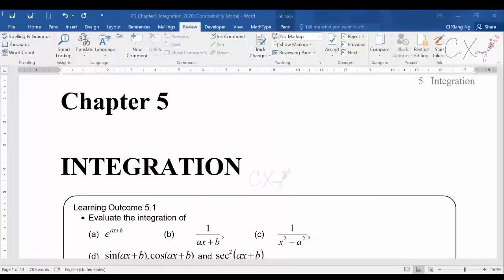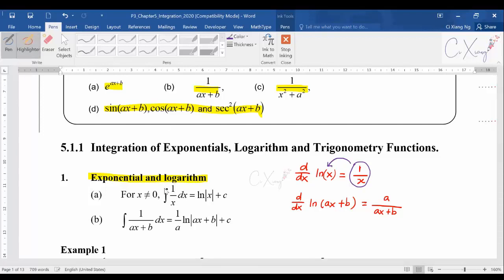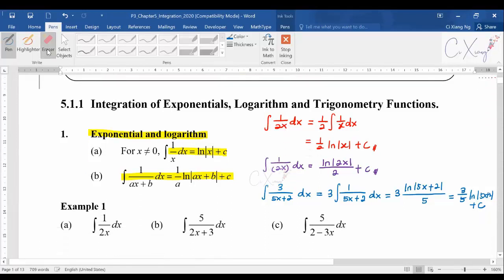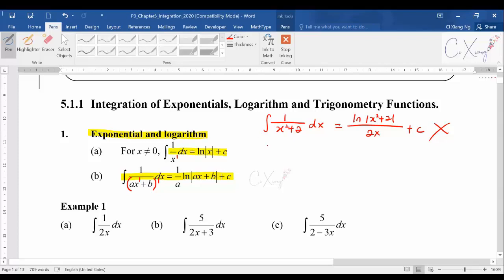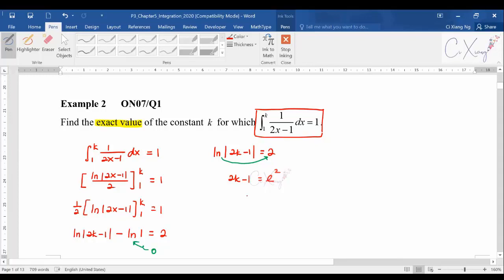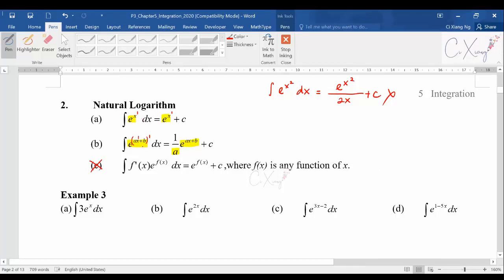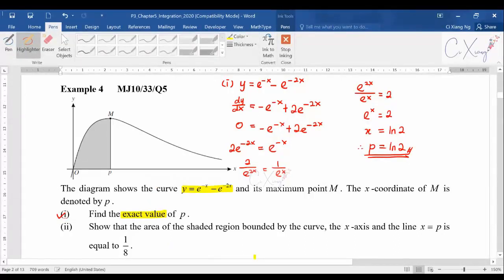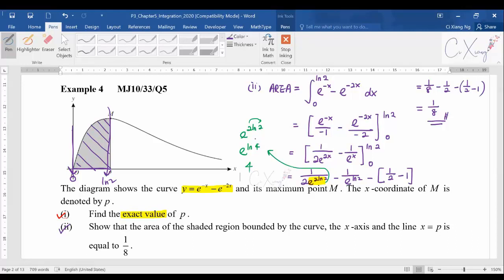9709 Paper 3 Pure Mathematics 3 Chp5 Integration [1]